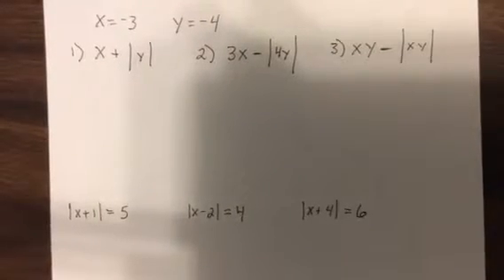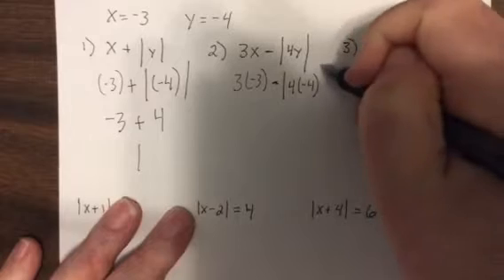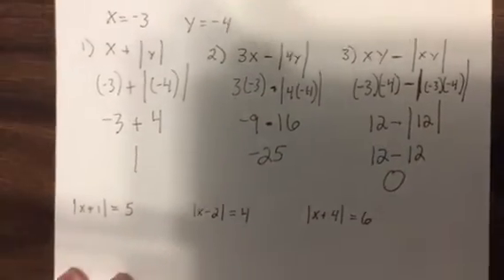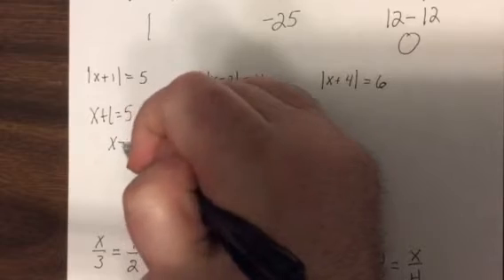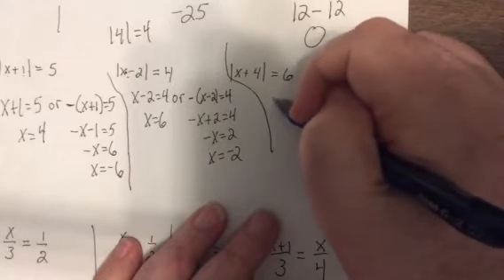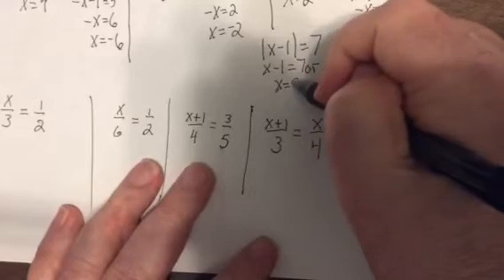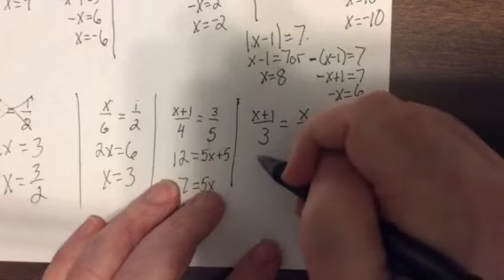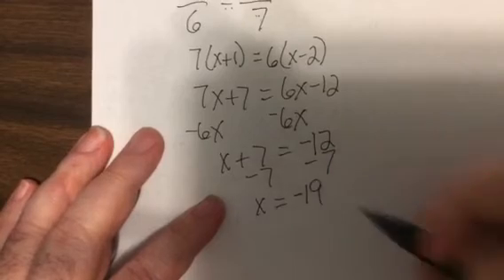Alg video for retreat